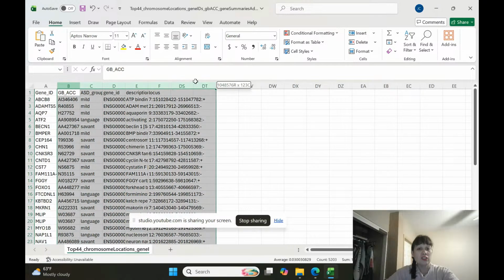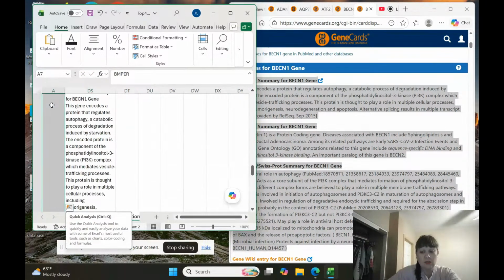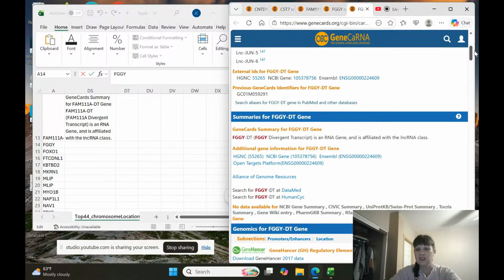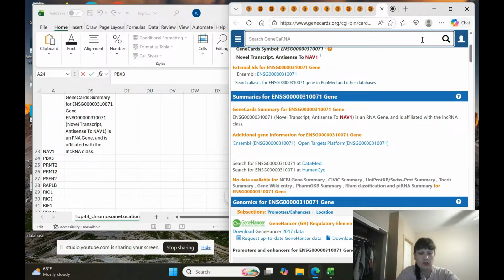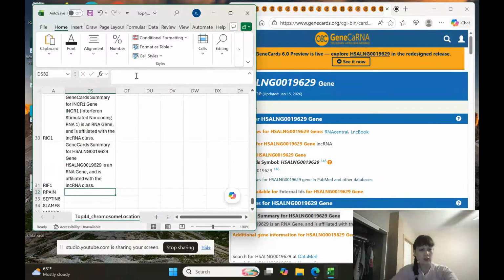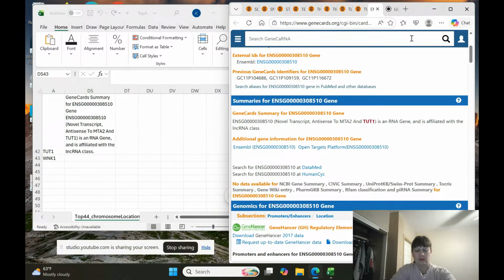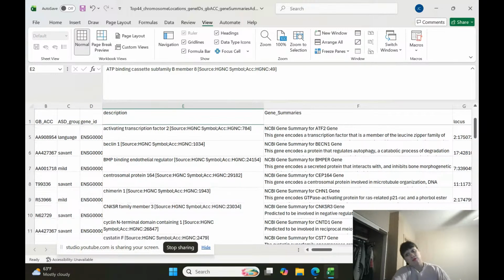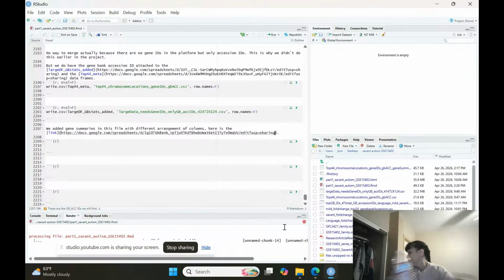Data Science and fruit snacks taffy HI FI April 26th 2026 Sunday afternoon ASD project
Today we log in our time on the ASD project final touches by searching for the top 44 genes' gene summaries in genecards.org to identify what sort of gene these genes are being altered.